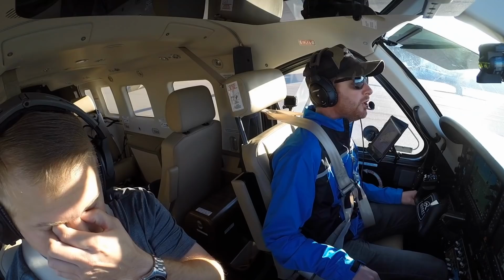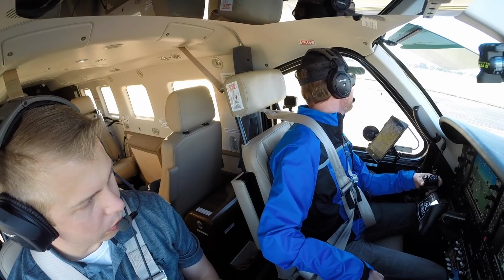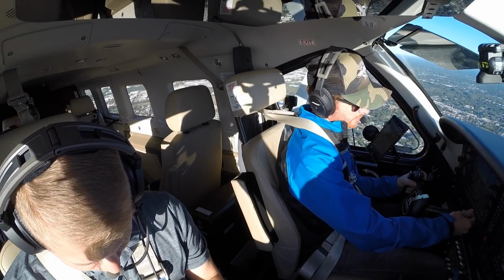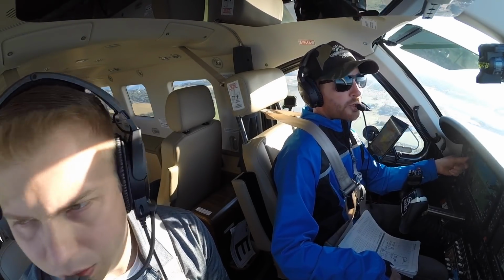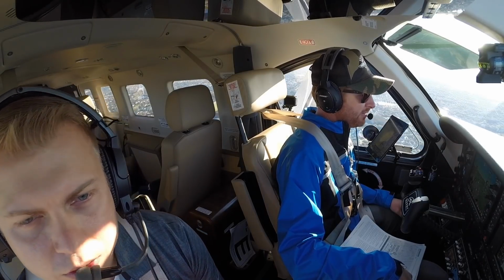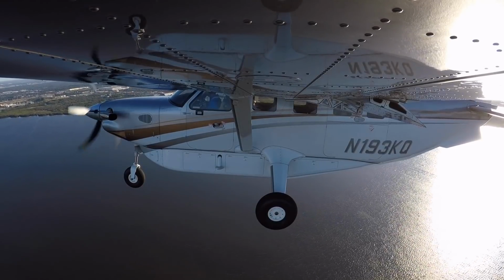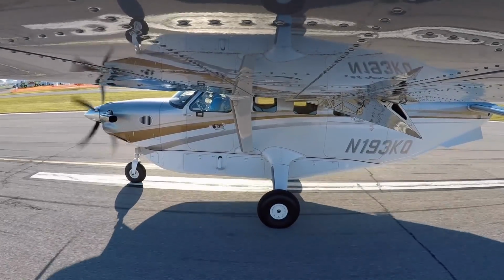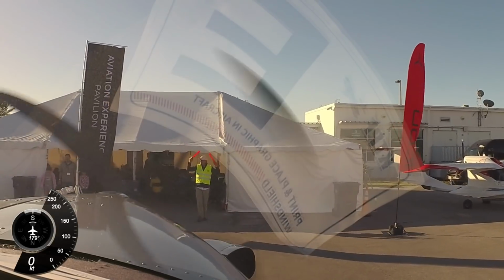FIRST DAY ON THE JOB! - Kodiak Flight VLOG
My first day flying the Kodiak at my new part time job. Join us as we fly the Quest Kodiak to the Tampa, FL AOPA Fly-In!

My Favorite Aviation App for Pilots
My personal favorite Pilot Shop

The Quest Kodiak is an amazing aircraft. For more Info on the Kodiak aircraft please

on details to win the ForeFlight Scout!